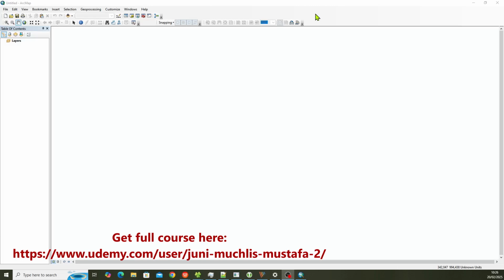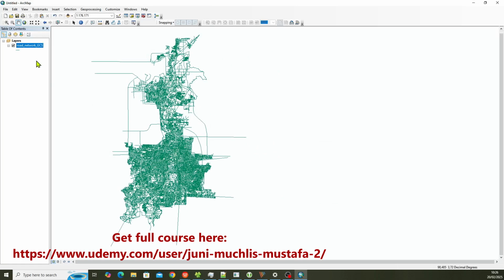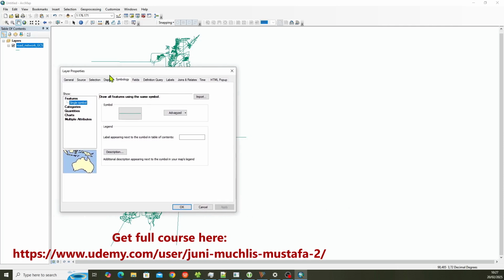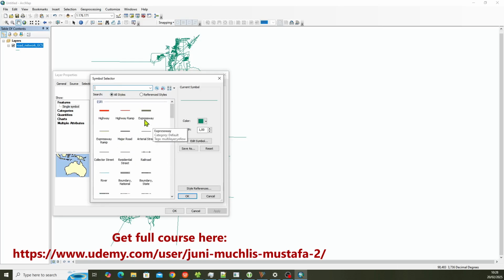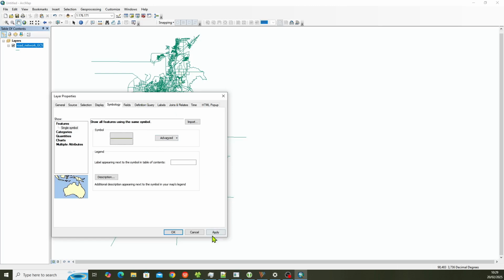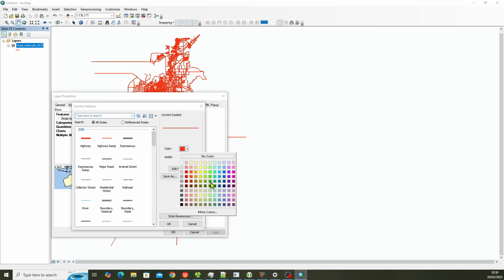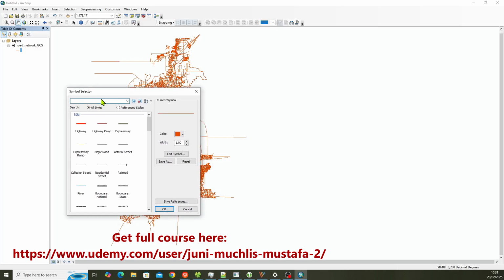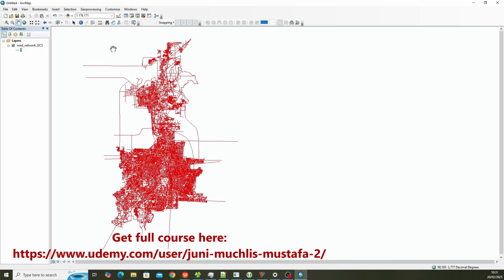Mastering ArcMAP: How to Change Polyline Colors Like a Pro!"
In this step-by-step tutorial, learn how to change polyline colors in ArcMAP to create visually stunning and informative maps! Whether you're a GIS beginner or a seasoned pro, this video will guide you through the process of customizing polyline colors to enhance your map's clarity and appeal. Discover tips and tricks to make your maps stand out and effectively communicate your data. Perfect for students, professionals, and anyone interested in GIS mapping.

Learn how to change polyline colors in ArcMAP with this easy-to-follow tutorial! Whether you're working on GIS projects, creating maps, or analyzing spatial data, this video will show you how to customize polyline colors for better visualization. Perfect for beginners and advanced users alike, this guide covers everything you need to know about ArcMAP polyline styling. Enhance your map design skills and make your data stand out. Watch now and take your GIS mapping to the next level!

Check ArcGIS Desktop tutorial on Udemy:
✅ Seri Bluff: Menguasai ArcGIS Desktop 10.8.2 (Bahasa Indonesia)
✅ Processing Survey data with GCS in ArcGIS Desktop 10.8 (Bahasa Indonesia)
✅ Mengolah Data Survey dengan GCS di ArcGIS Desktop 10.8 (English)